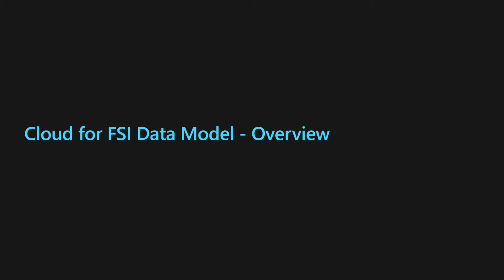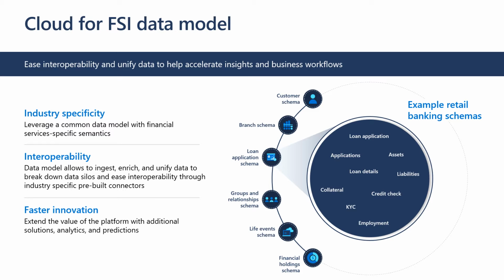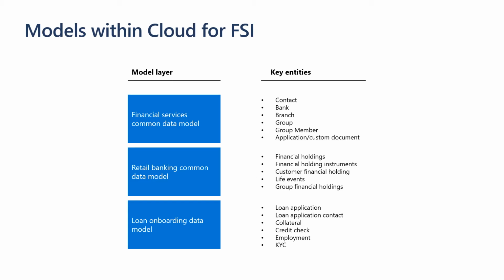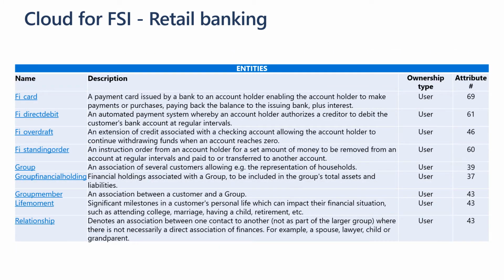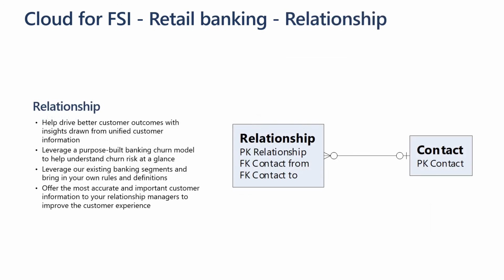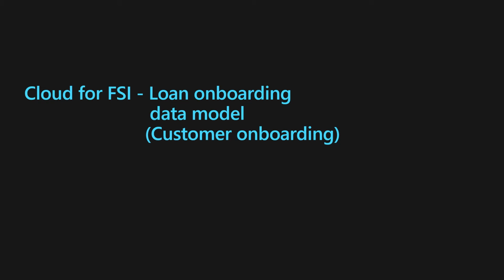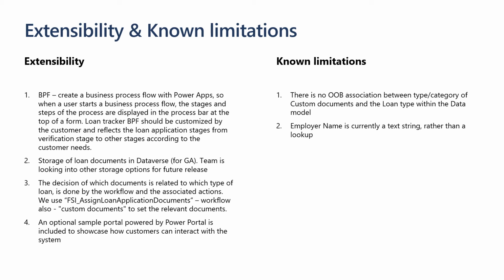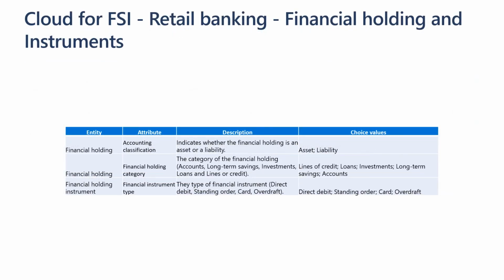FSI Cloud Data Model Dynamics 365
FSI Retail Banking Data Model